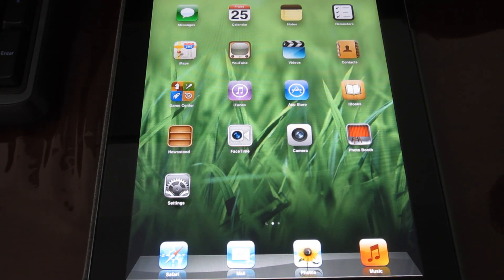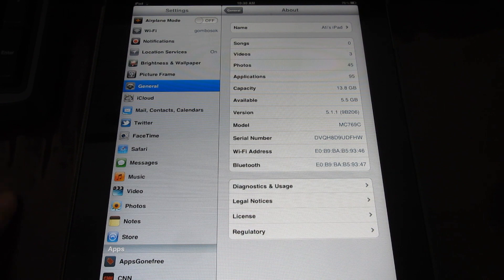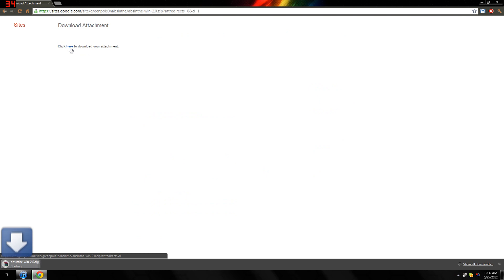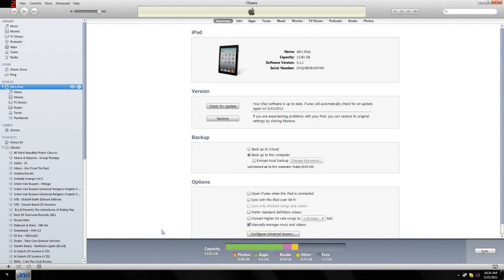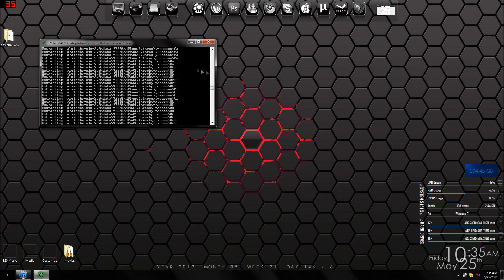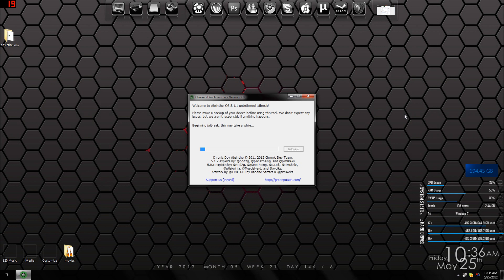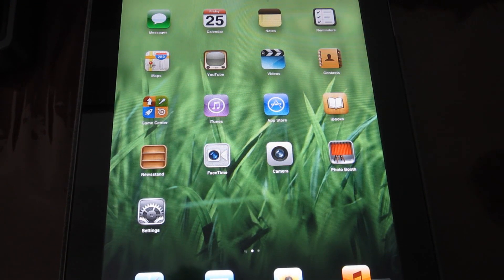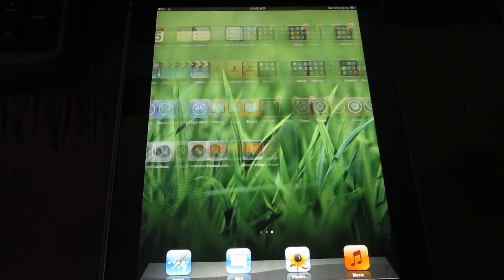How to Jailbreak iPhone 4/4s, iPad 2,3, iPod Touch 5.1.1 Untethered [HD]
In this video I show you step by step how to jailbreak your iDevice on firmware 5.1.1 . The process should be the same for all devices! I explain the steps clearly while showing you exactly what to do.

The full list of supported devices on iOS 5.1.1:

iPhone 4S
iPhone 4 (CDMA and GSM)
iPhone 3GS
iPad 1
iPad 2 (Wi-Fi, GSM, CDMA)
iPad 3 (Wi-Fi, GSM, CDMA)
iPod 4G
iPod 3G

Follow me in instagram: AttilaDJ